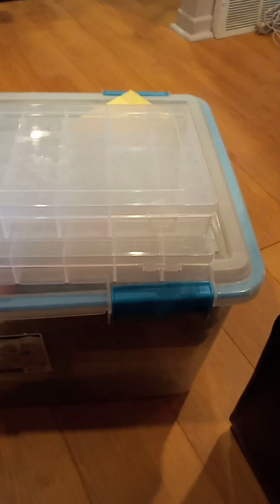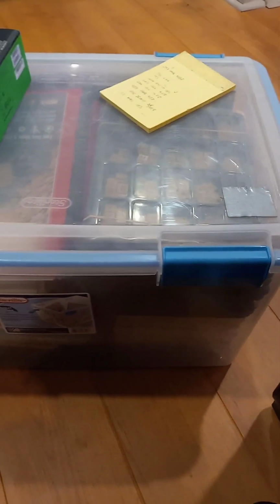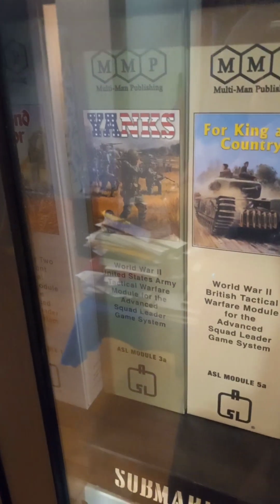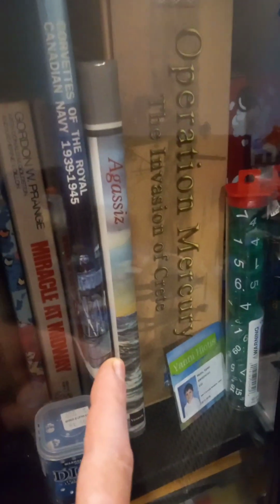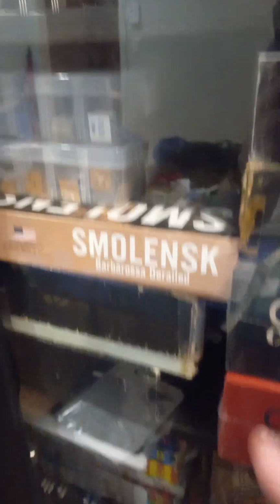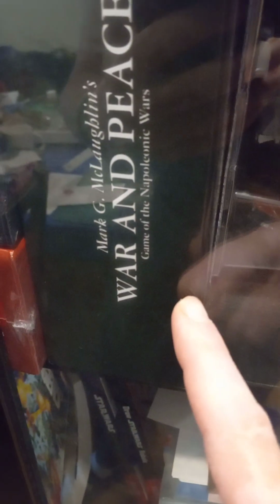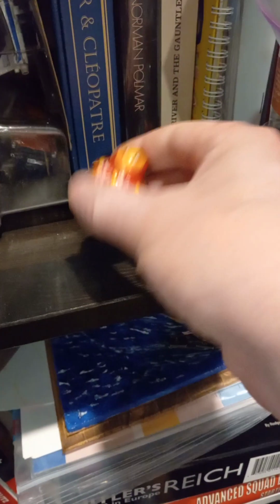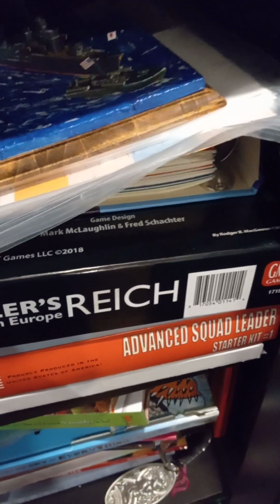Advanced Squad Leader Twilight Zone Part 2